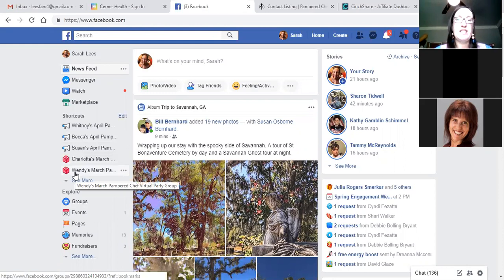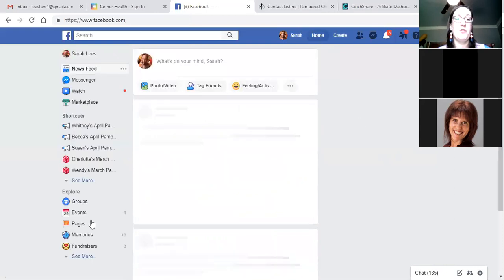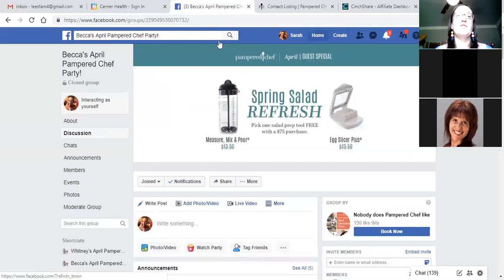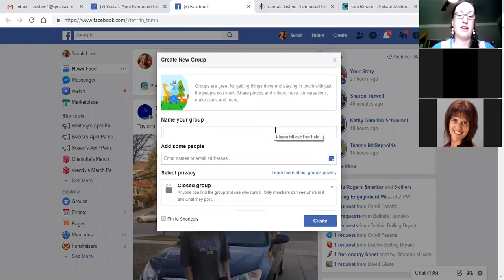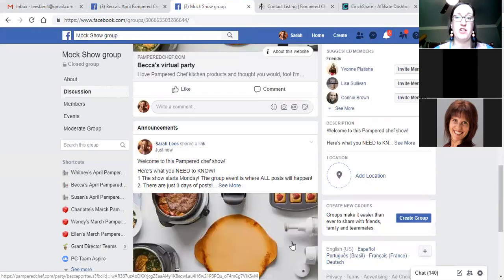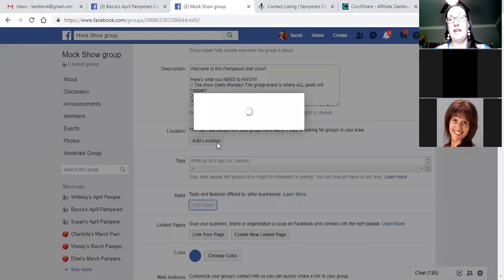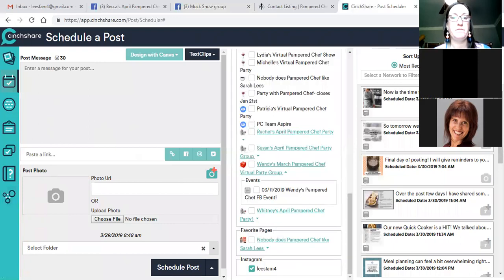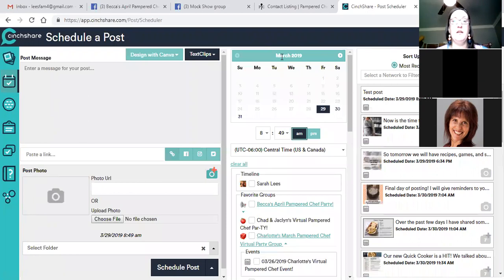How to create an event in a group and link it to CinchShare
Make it easier to get FB to help you be successful with your Pampered Chef business! Here are some basics and why it's helpful!